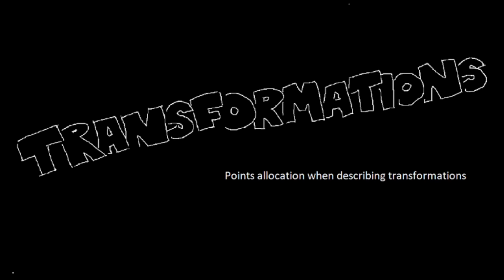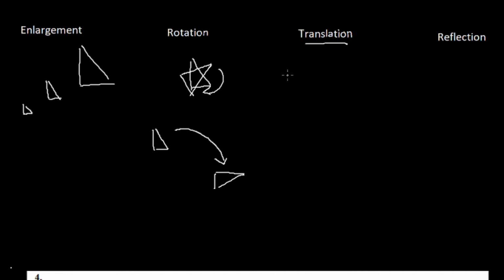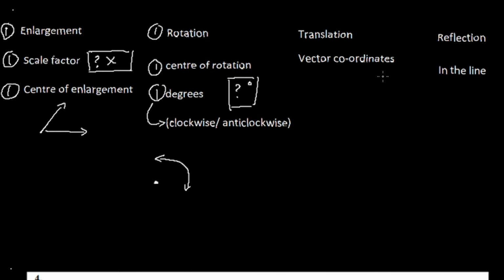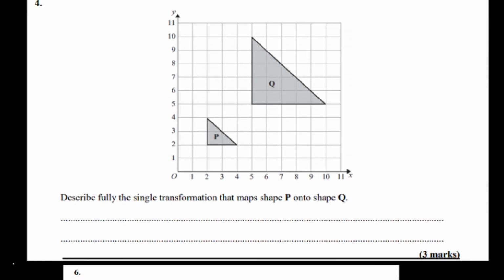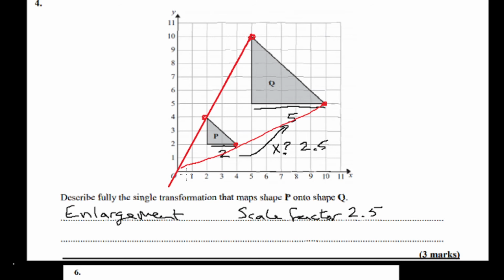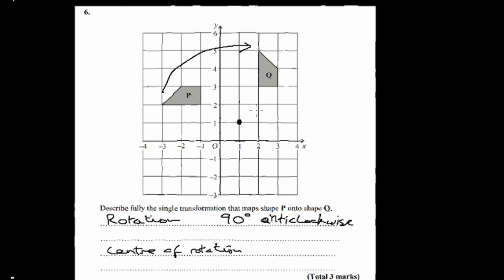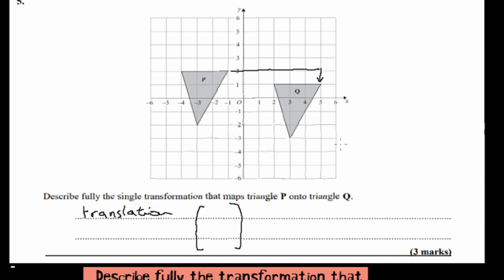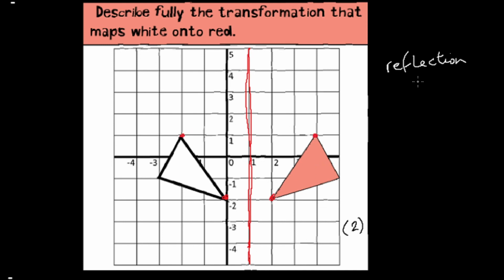describing transformations foundation GCSE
A video showing what vocabulary get you points when describing transformations